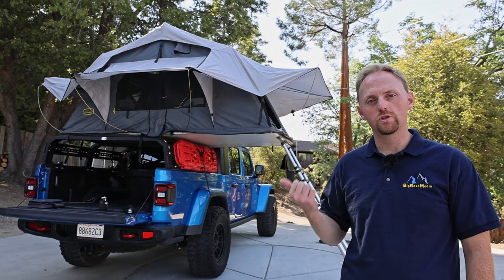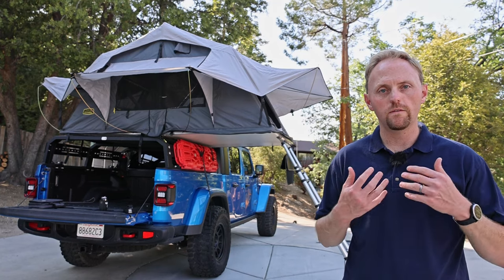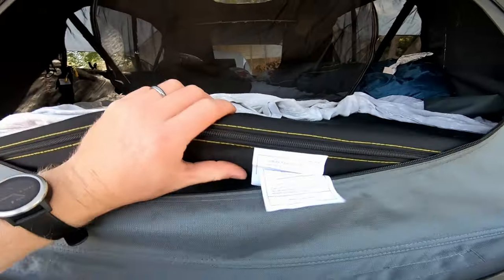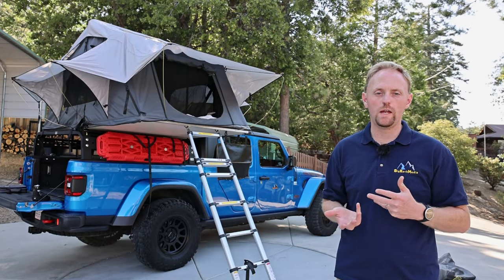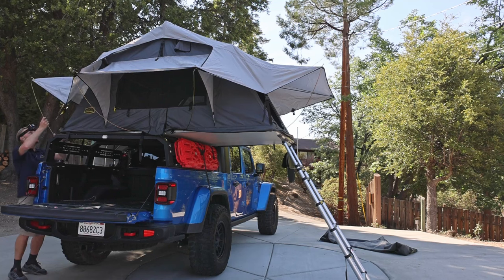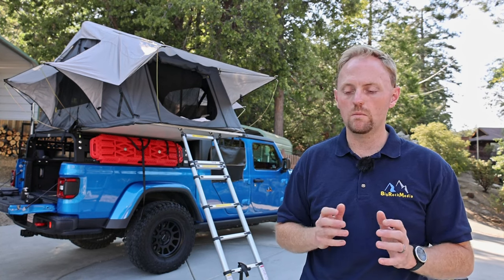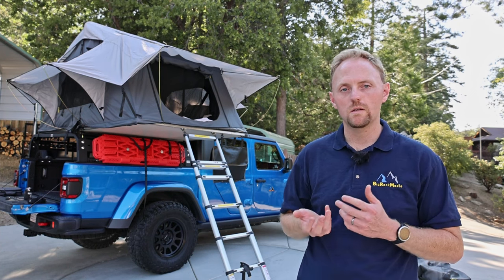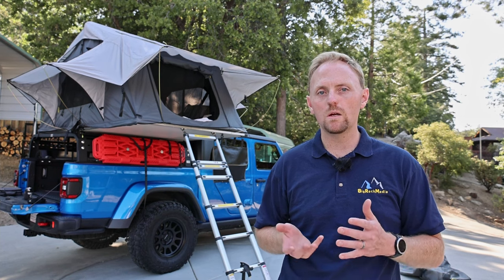Roof Top Tent - Brutally Honest Pros AND Cons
RE-POST FROM BIG ROCK MEDIA (now Big Rock Moto)

Because something is popular, that means it's good, right? Well, no, of course not. I talk about the truthful ups and down of using a roof top tent. Practical applications and what you will appreciate, but what you also might hate. It's not all instagram glamour, you will need to understand the downsides before making this expensive purchase. RTT's are not for everyone, they were designed for serious overland traveling but have been adopted by the weekend crowd (including myself). Is that a good thing? (roof top tent vs ground tent)

00:00 Intro
00:58 Pros
05:15 Cons
14:41 Final Thoughts

--Welcome to Big Rock Outdoors, a division of Big Rock Media.
Camping, Jeeps and Overlanding, RV's and Travel Trailers, Car and Truck Reviews, and more.